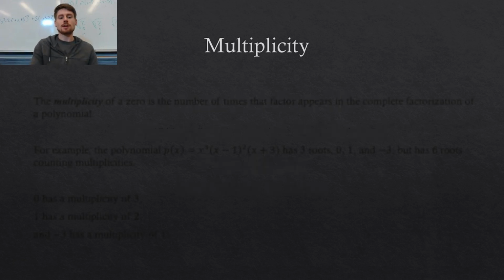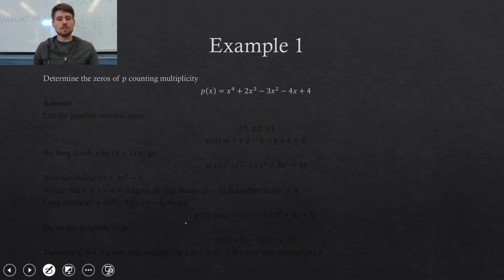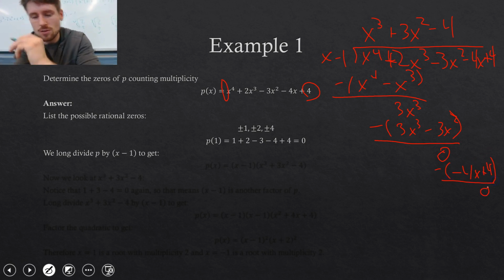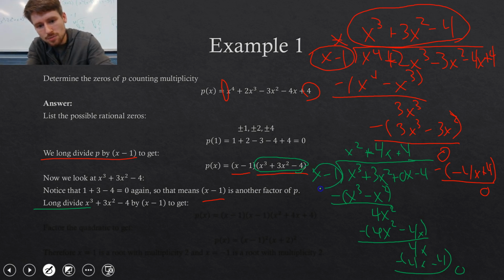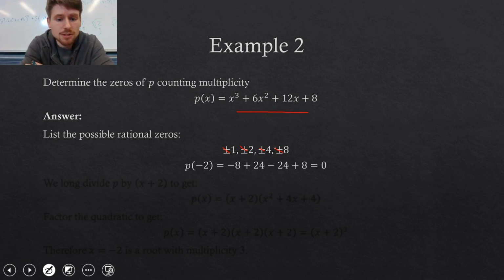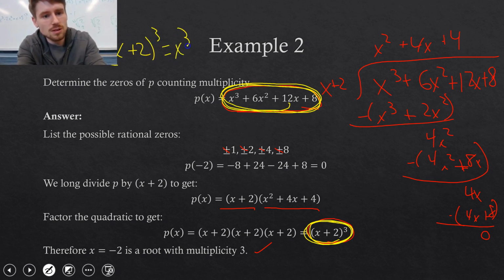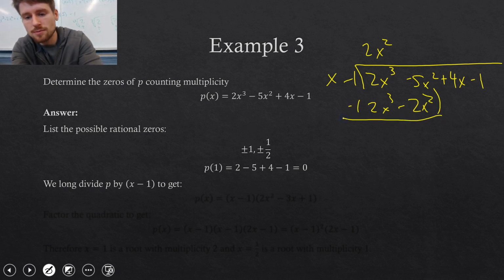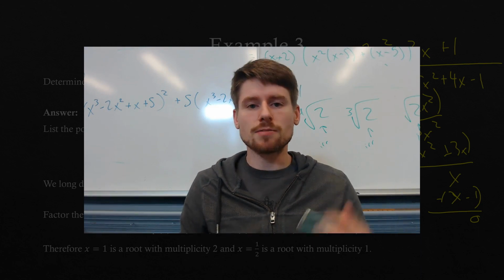Lesson 2.3 Part II - Multiplicity of Roots